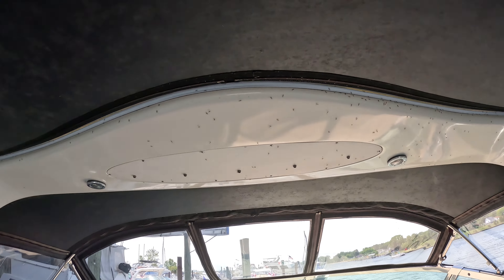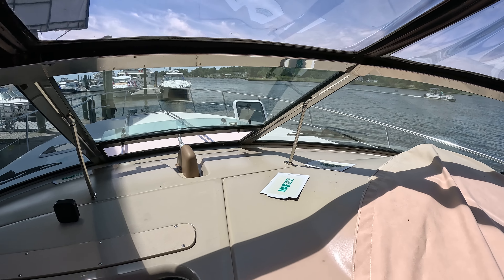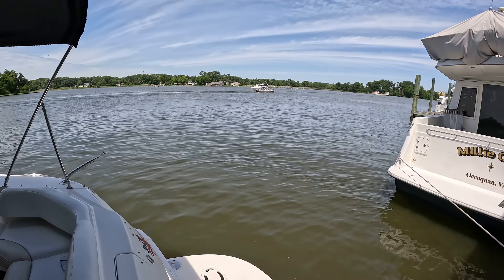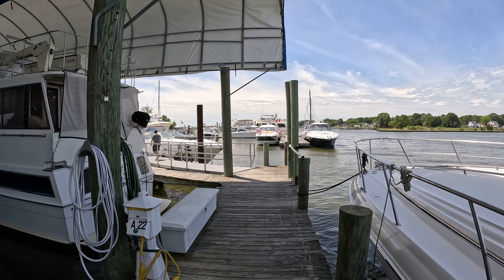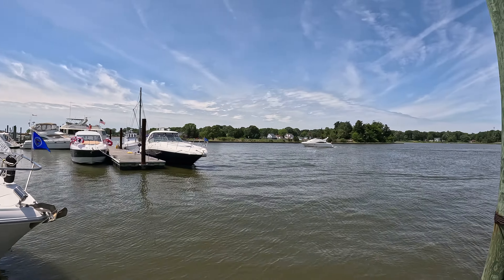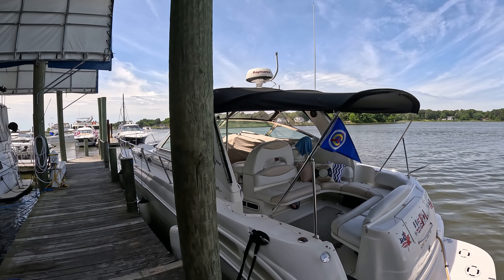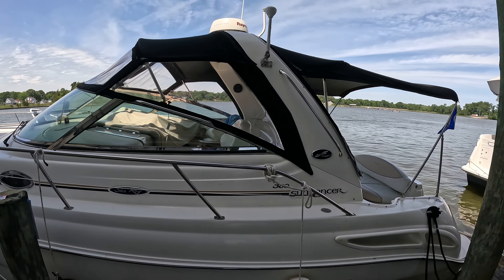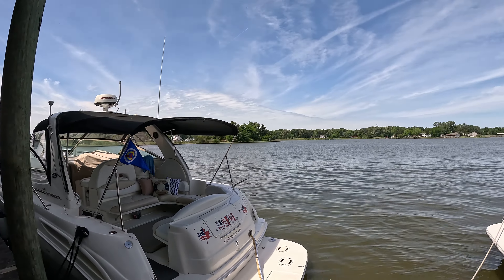Boat trip to Colonial Beach, VA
Boated with our Occoquan Yacht Club fellow boaters to Colonial Beach Yacht Center.